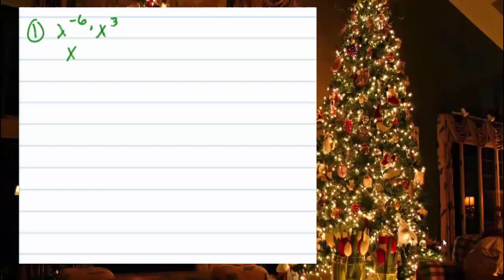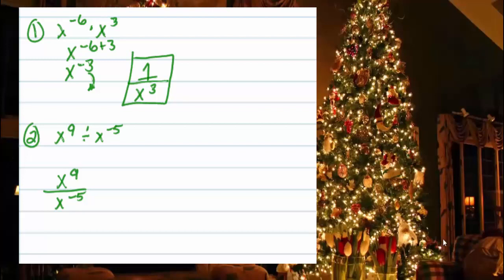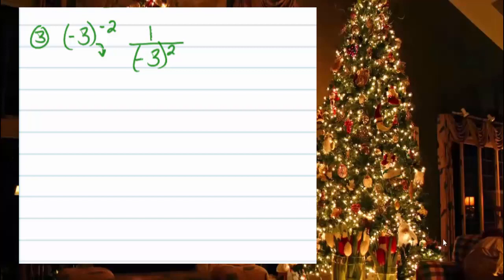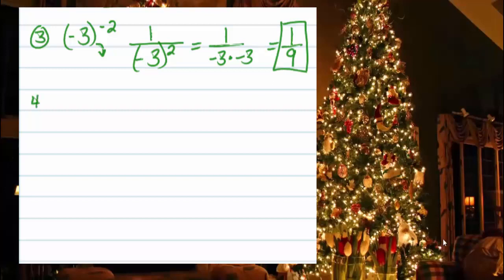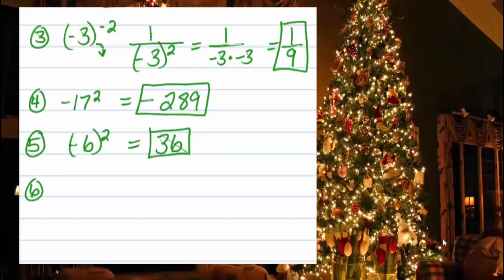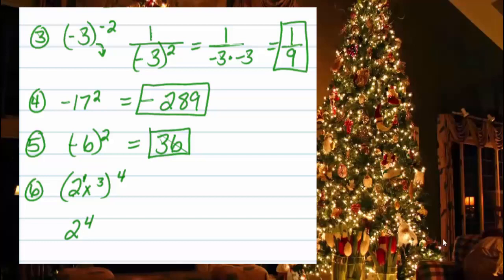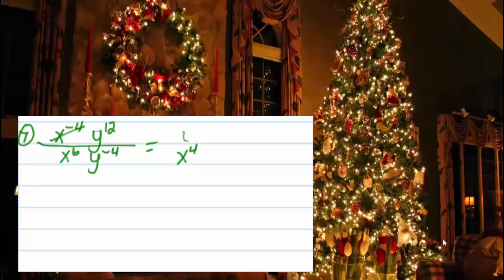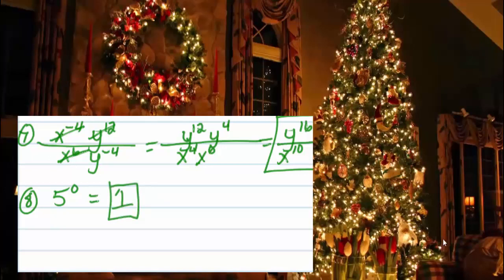Unit 5 Study Guide 1 9